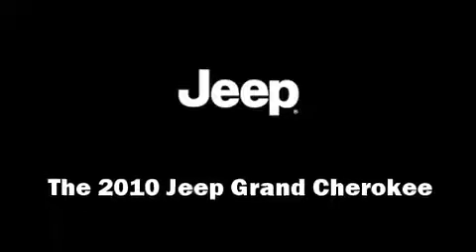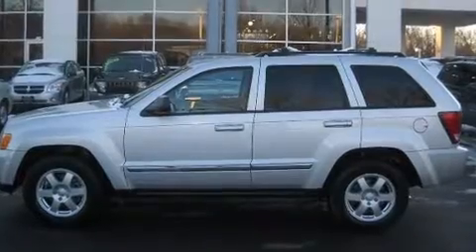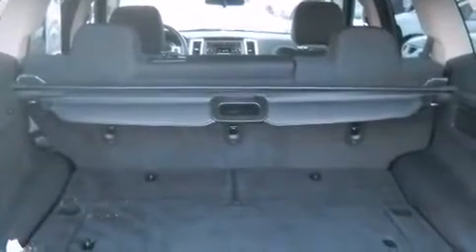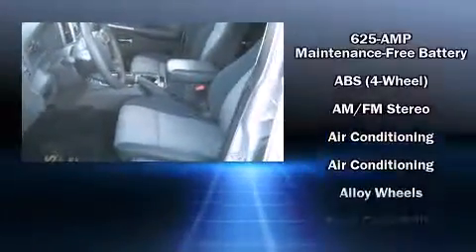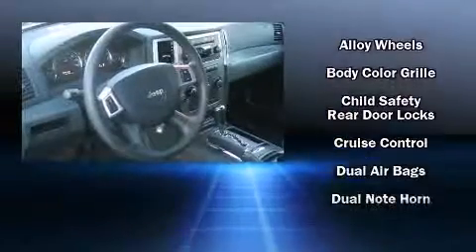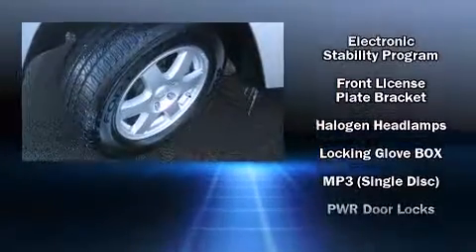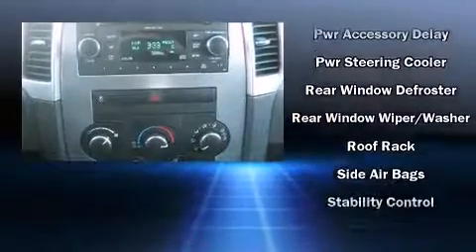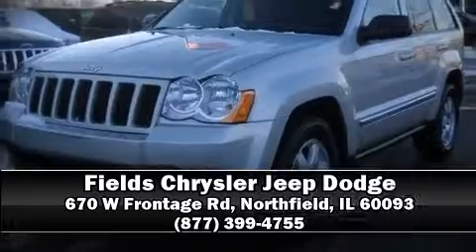2010 Jeep Grand Cherokee Laredo in Northfield, IL 60093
The 2010 Jeep Grand Cherokee. With fewer than 25,000 miles on the odometer, this 4 door sport utility vehicle prioritizes comfort, safety and convenience. The following features are included: air conditioning, heated door mirrors, power windows, an overhead console, a roof rack, rear wipers, and cruise control. You and your passengers will enjoy the stereo system, which includes a CD player with MP3 capability, steering wheel mounted audio controls, and 6 speakers, enhancing the audio experience throughout the interior. Jeep also prioritized safety and security with features such as: dual front impact airbags with occupant sensing airbag, head curtain airbags, traction control, a panic alarm, and 4 wheel disc brakes with ABS. Various mechanical systems are monitored by electronic stability control, keeping you on your intended path. Are you ready to experience this vehicle for yourself?